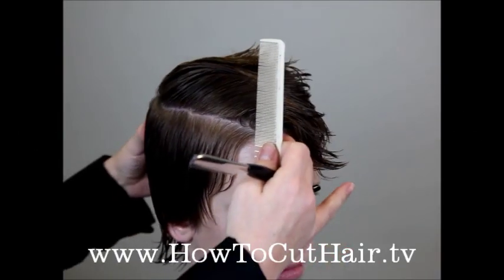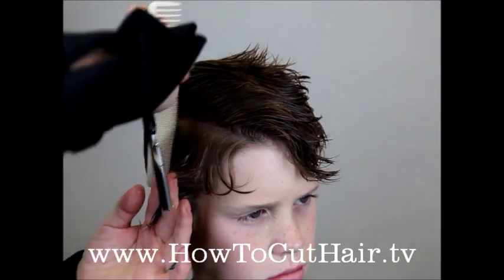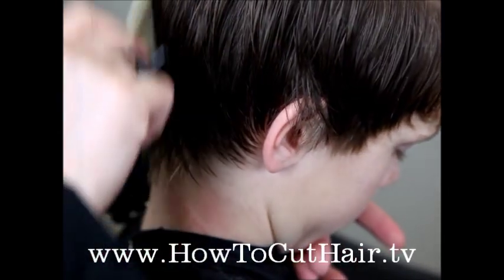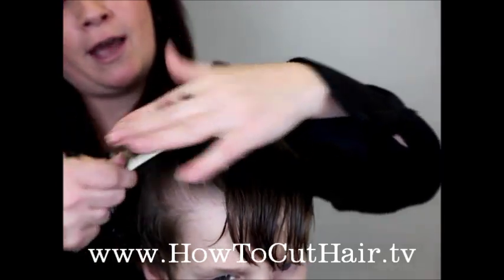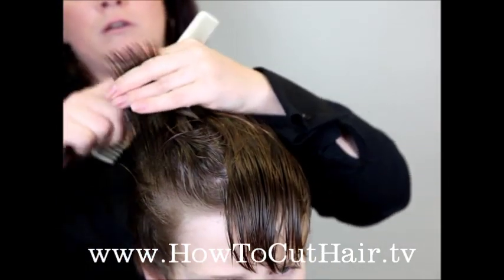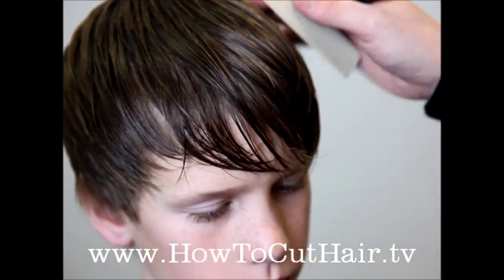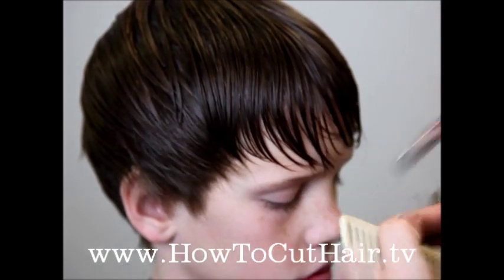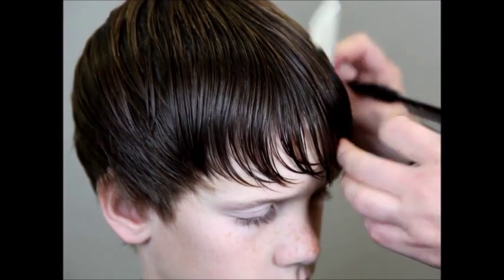How To Cut Boys Hair - Long Layer Haircut - Razor Cut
Over 15 hours of hd streaming video, written haircutting guides, and diagrams. Learn the how to cut perfectly blended fades and tapers, layer cuts, beard designs, and shaves.

Learn how to cut the popular teen haircut. Learn how to layer hair with scissors and texturize hair with a striaght razor haircutting technique.